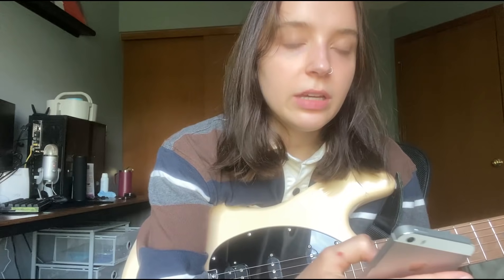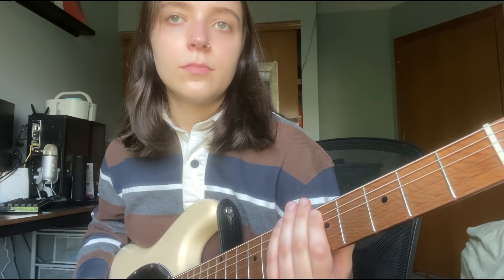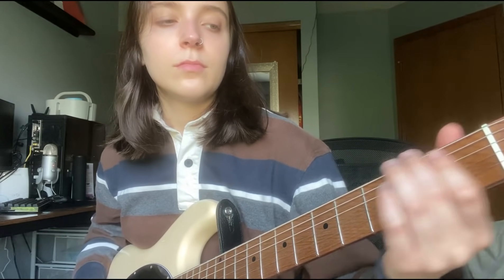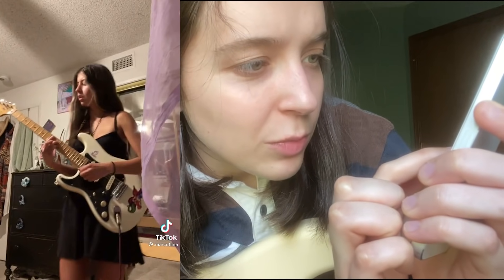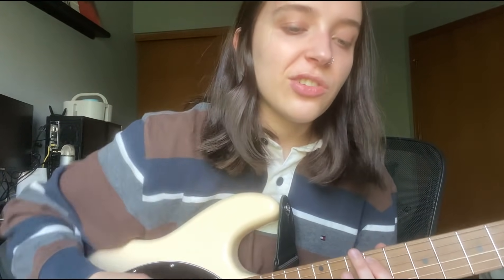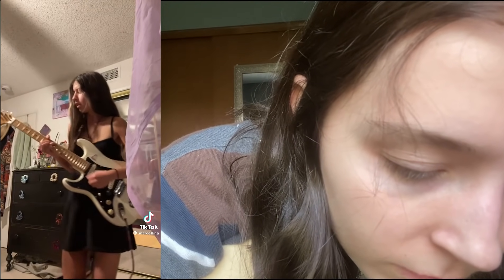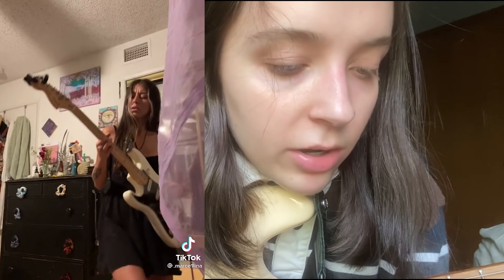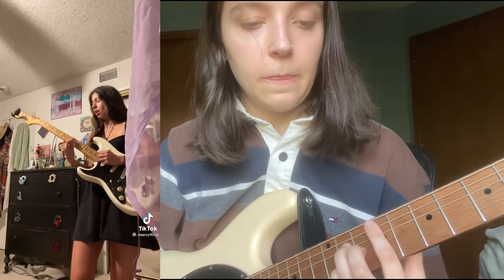How to figure out stuff by ear on guitar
how to play by ear. slash eyes.